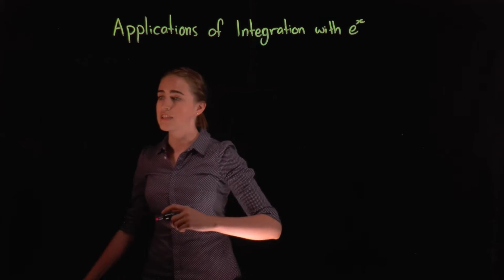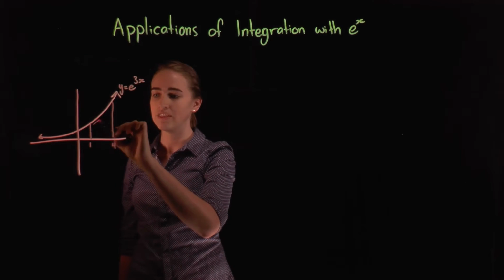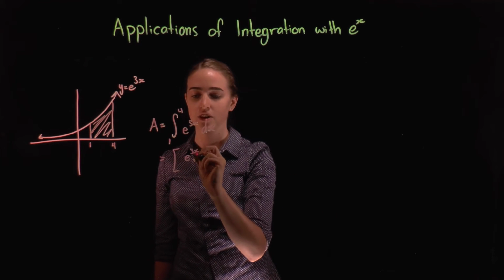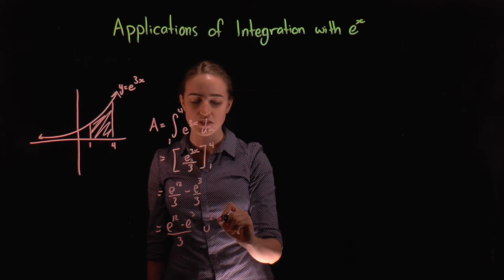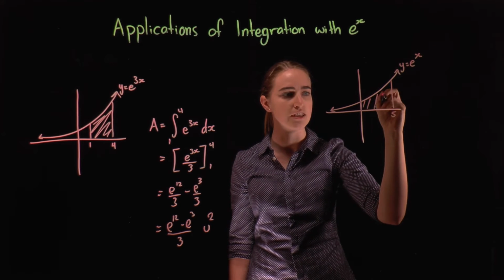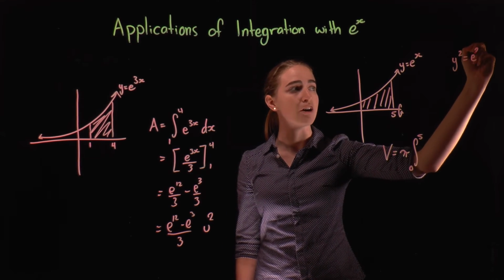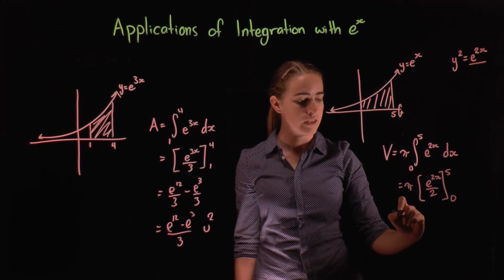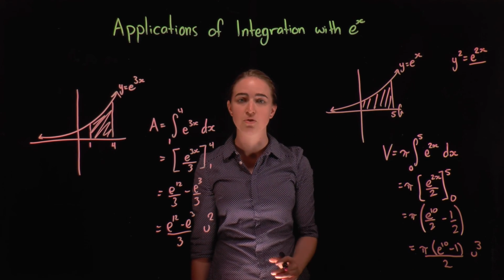Applications of integration with exponentials